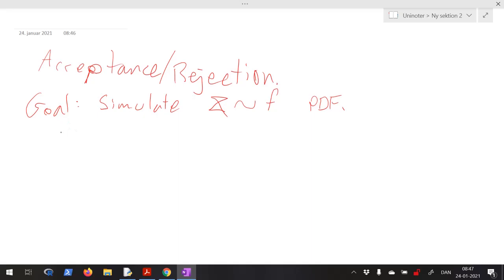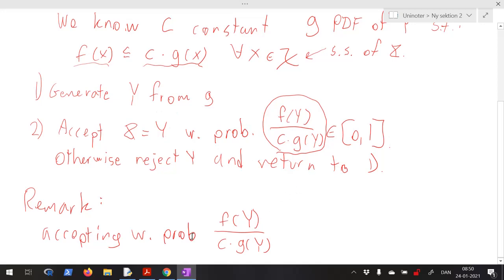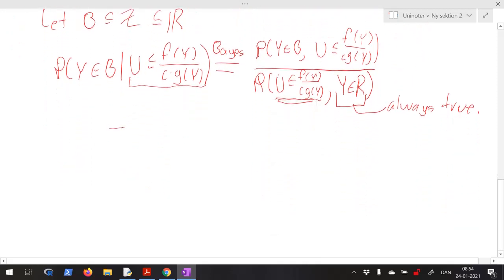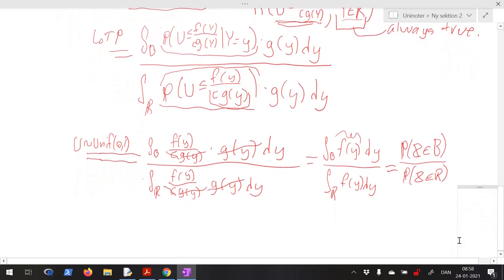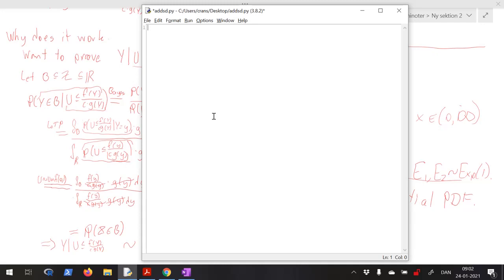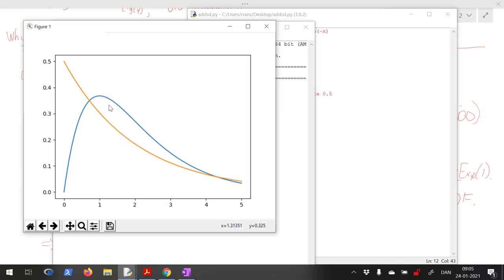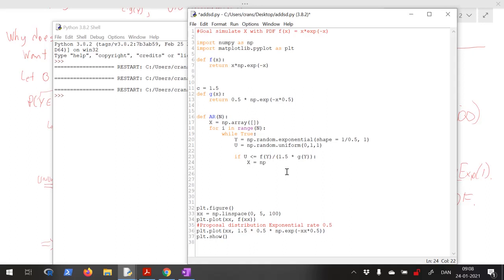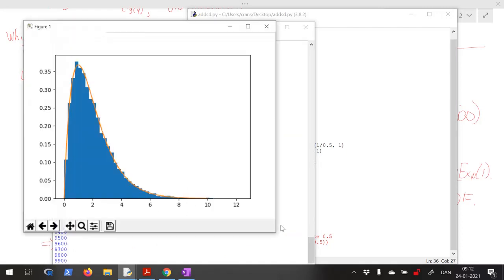Rejection Sampling(Theory, proof and implementation in Python)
Chapters:
0:00​ Intro
4:50 Proof
13:28 Example
15:19 Python

In this video I will introduce the Acceptance-rejection method. I will prove, why it works and finally implement an example in Python. The method is also known as Rejection Sampling.

In the example I will generate random variables with a Gamma-distribution with shape 2 and scale 1. This is also known as the convolution of two standard Exponentials.

I will sample from this Gamma-distribution using the A-R-method by simulating Uniforms and Exponentials.

In previous videos I have explained how to generate both Uniforms or Exponentials from scratch.